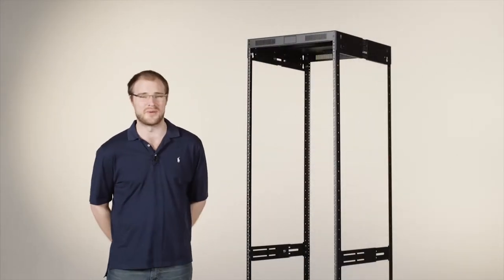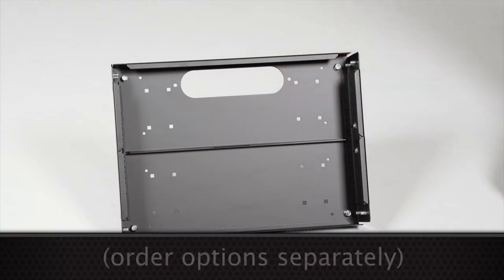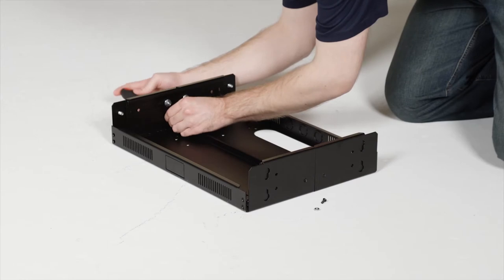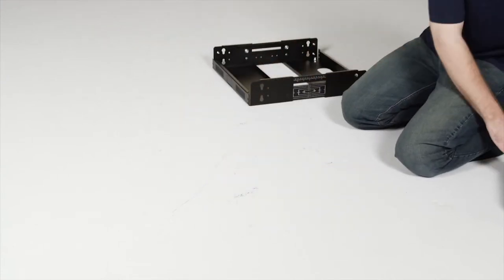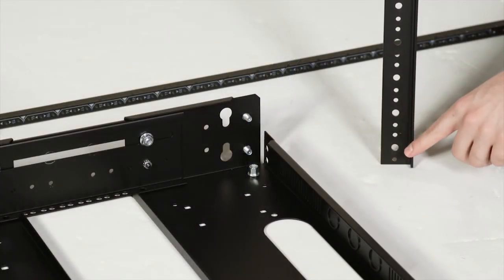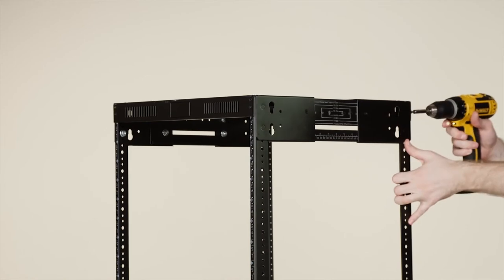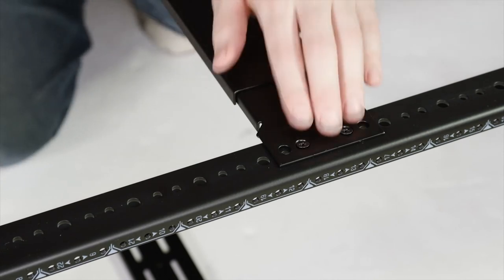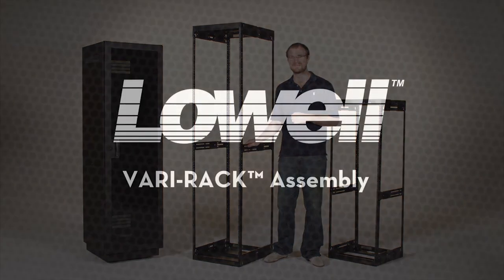Lowell Vari-Rack Assembly Narrow-Profile Rack for Audio & Audiovisual | Full Compass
Lowell Vari-Rack Knockdown Rack System overview

The Vari-Rack is engineered for versatility in the field, easy installation and cost effective shipping. Innovative system with depth adjustment from 14"-21" measures a narrow 19.214"W and ships knocked down for freight economies. Assembled models will support up to 400 lbs and offer the functional benefit of mounting standard EIA fan, vent or closure panels size 1-4RU in the top and bottom of the expanded depth frame. Easy to assemble system includes only a few components for simple and labor-efficient installation. It is ideal for freestanding or builtin applications that have minimal space available such as inside custom cabinetry, desks, under counters, credenzas and in narrow and/or shallow open areas.